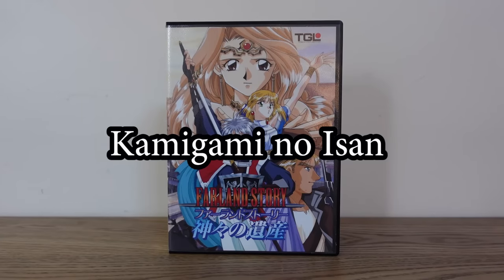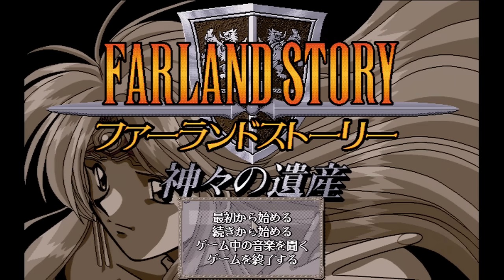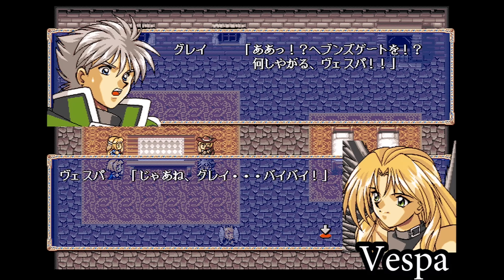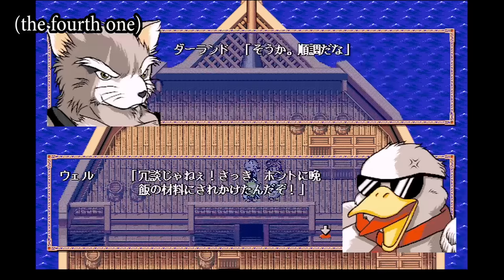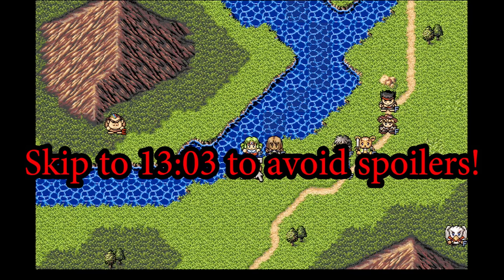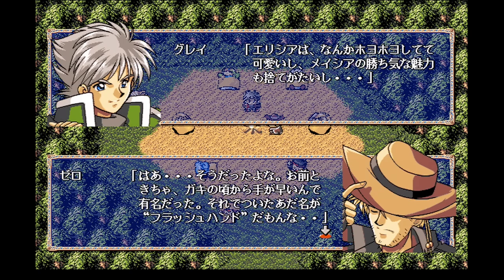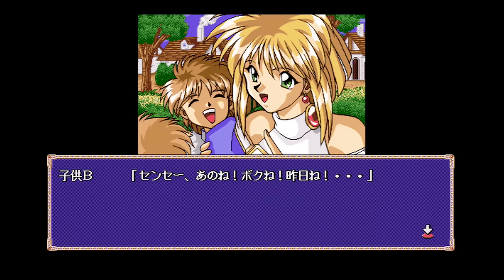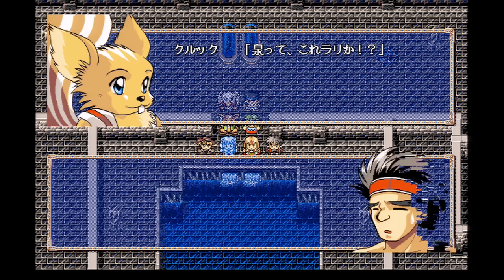Farland Story (6) Kamigami no Isan (PC-98 Paradise) - A Farland Story game set in modern times?!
In this episode of PC-98 Paradise I talk about the sixth game in TGL's "Farland" series: "Farland Story: Kamigami no Isan".

-- ABOUT THE UPDATE PATCH (to fix the game's bugs) --
I have not fully tested the update along with the English patch, however I recommend installing the English patch first if you plan to use it. I have confirmed the game will still start after installing both and that the game is still in English, but haven't tested beyond that. It looks like the file sizes for GAME1.exe and GAME2.exe are unchanged (which means the patch likely didn't work) and the bug in the sound test which the patch is supposed to fix is not fixed when you use the English patch, so unfortunately it is possible the update patch will not fix anything when used in conjunction with the English patch.

-Instructions to install the update patch-
2. Run the downloaded exe on a modern Windows PC. You will probably get a security warning. Ignore it and run the file. You will be prompted for a location to extract the update files.
3. Put the extracted files on a PC-98 floppy disk (or CD). If you're planning to use a PC-98 emulator, use the program "Disk Explorer" to put the files on a virtual floppy image. (They cannot be run from a hard drive.)
4. Insert the floppy with the update files into the PC-98. Open a PC-98 dos prompt. (If the game is already started, you can quit the game to get a dos prompt.) Navigate to the location where you put the update files and type "setup".
5. You may get a warning that the disk doesn't have an MS-DOS system on it. You can ignore it by selecting "yes" (はい).
6. In the update program, the first line is where you select the drive letter where the update files are located, second line is the hard drive where the game is installed, and the third line is the game install directory. Confirm all is correct and press enter. If the yellow progress bar reaches the end successfully you should be good to go!

00:00 Intro, packaging, and installation
02:23 Opening, Story & characters
07:06 system changes
08:05 bugs & fixes
08:54 Time for a drink!
09:56 SPOILERS!
13:03 music & review
16:14 wrap-up